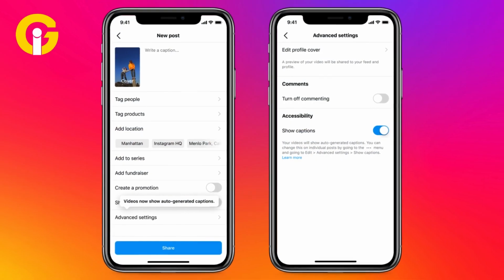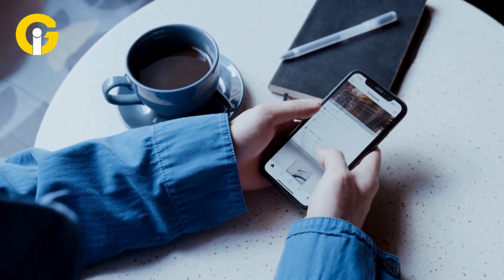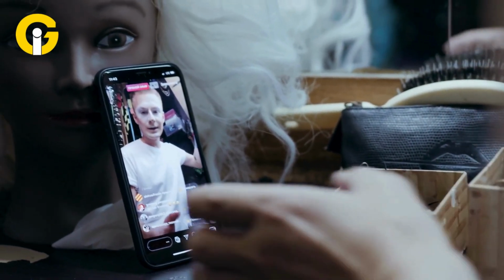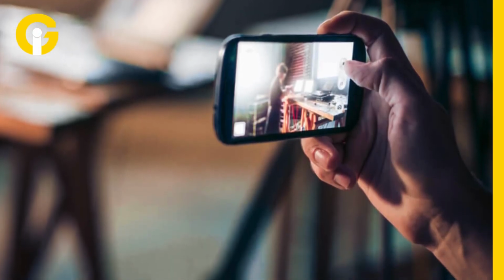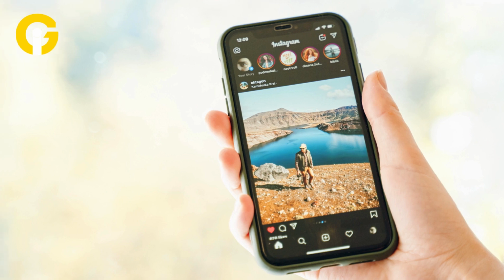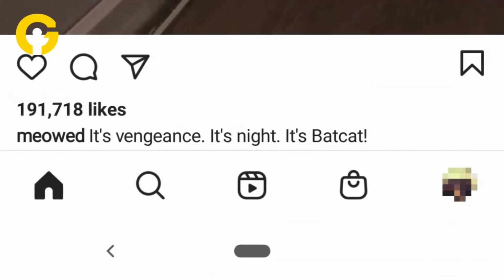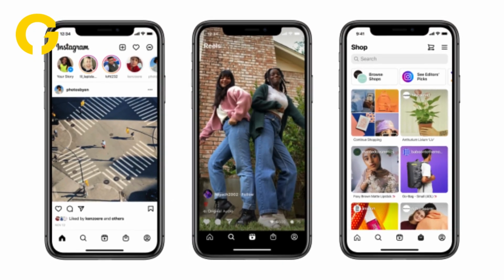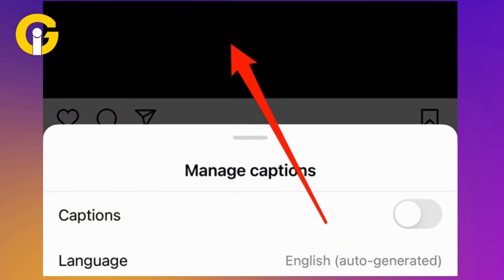How to auto-generate captions for Instagram Reels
Instagram, the Meta-owned social media app, is one of the most used picture sharing app and it provides users with a better experience by continuously updating and adding new features.
The app transformed from a photo-centric platform to a developed short video app. At present, users even upload long-format videos on the app. Uploading long-format videos on Instagram means that it’s trying to attract audiences from videos like YouTube.